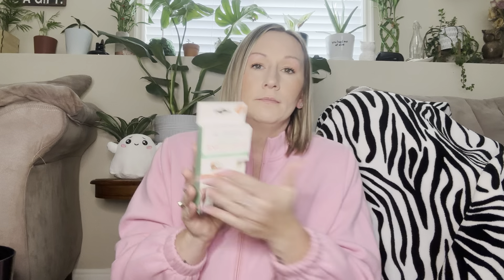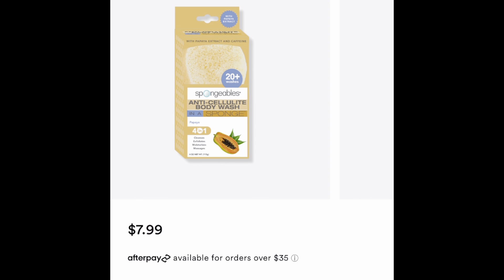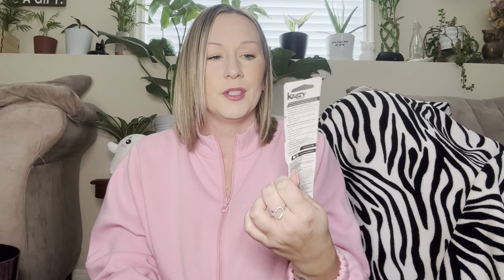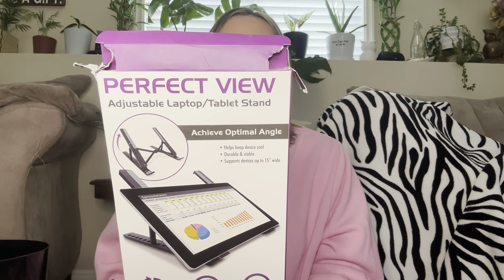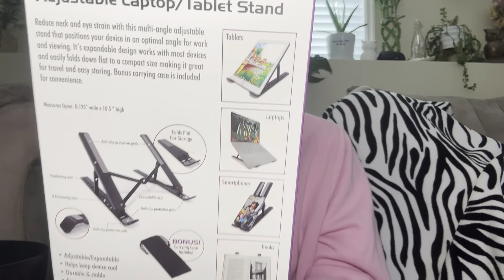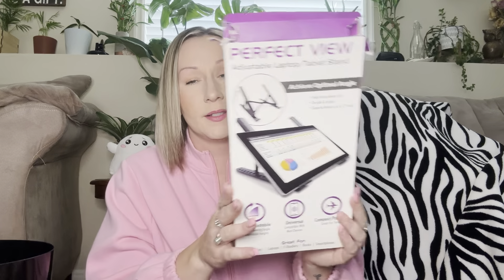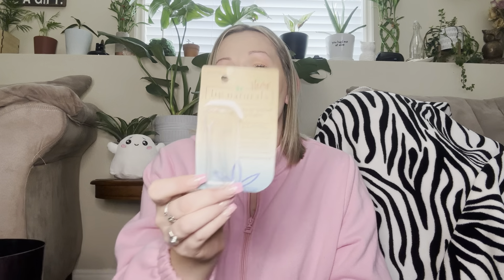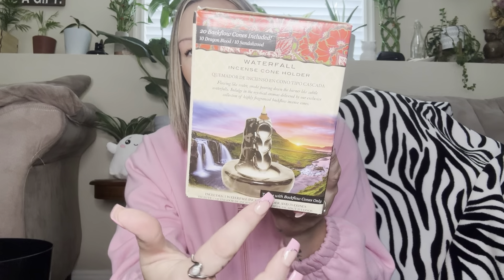DOLLARTREE Empties-Let’s Talk Trash!!!*Hidden Gems*Must Haves & Have Nots*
Talking Trash Thursday!!! Reviewing DOLLARTREE products. Which ones I think are worth it and which one I don’t.

3105 s Maple Valley Rd
Nibley, Ut
84321